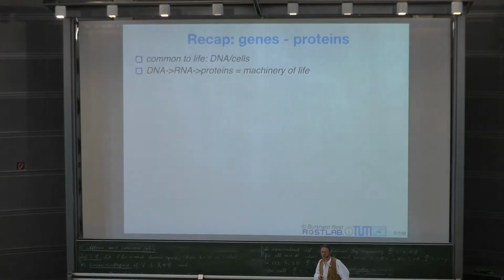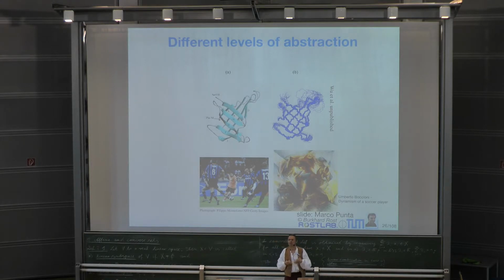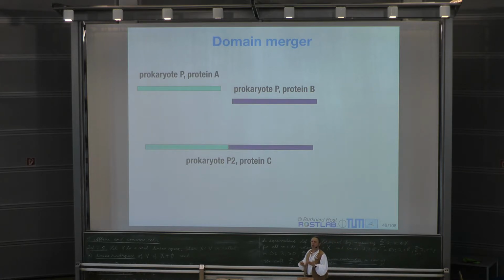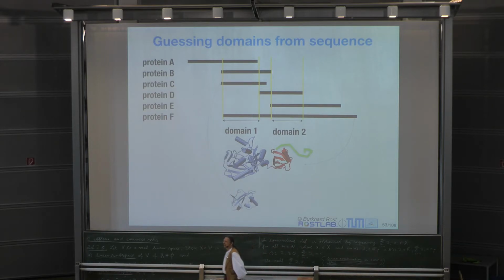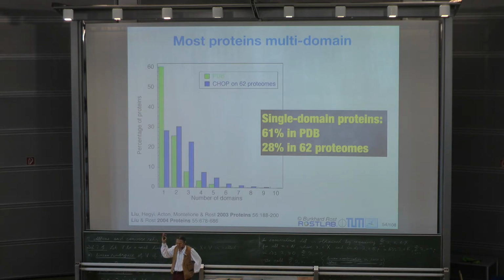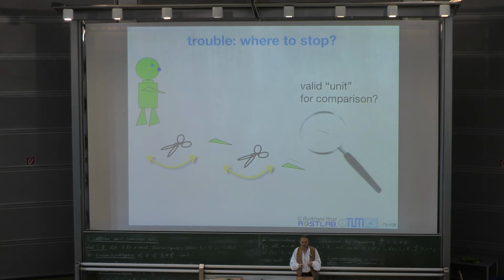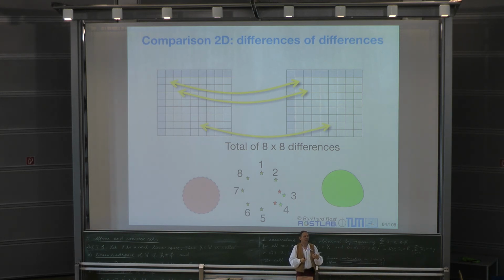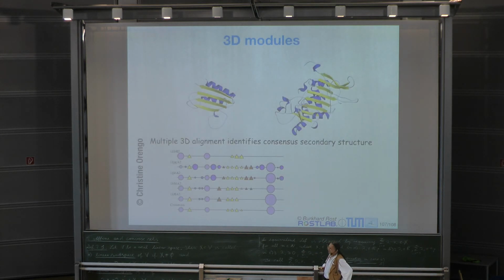Protein Prediction for Computer Scientists - Lecture 2, Structure